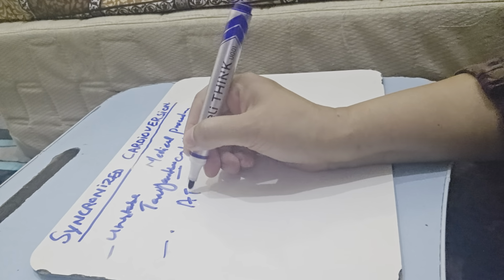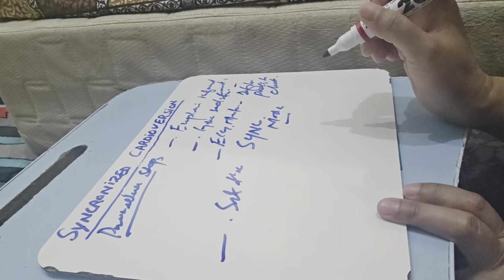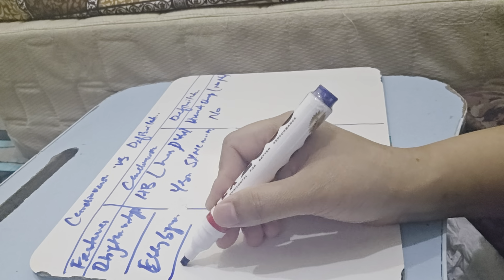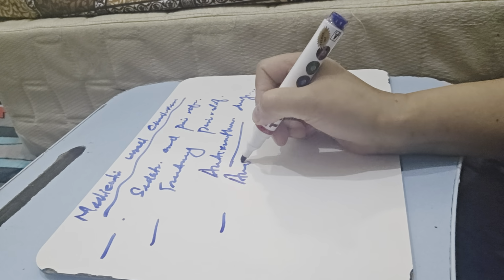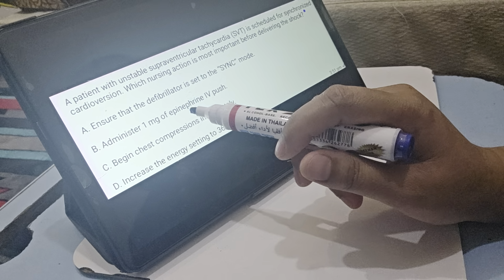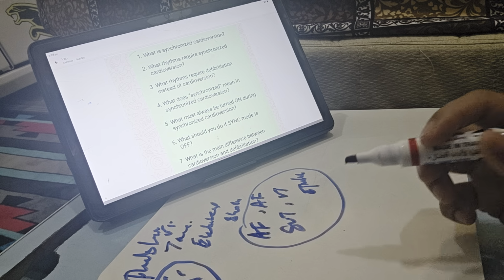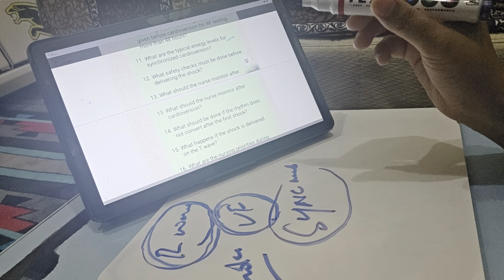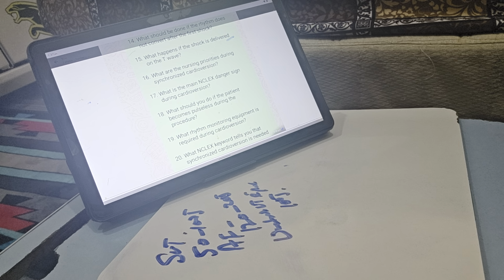Syncronized Cardioversion#Complete Lecture#Flash cards#Question with Rational🥰